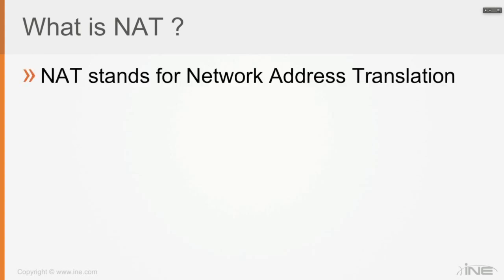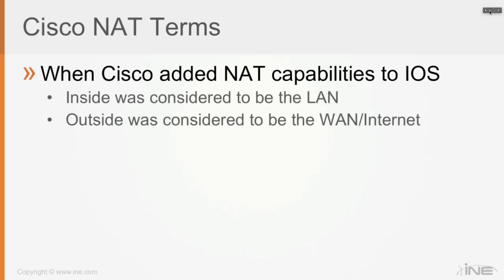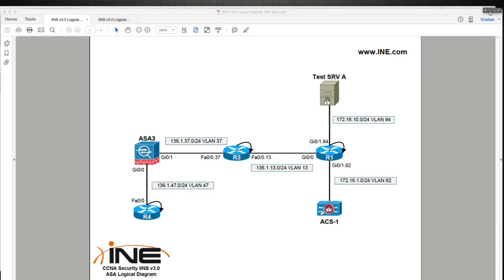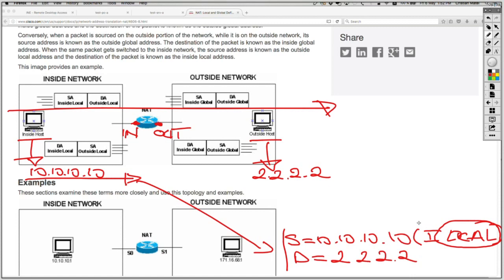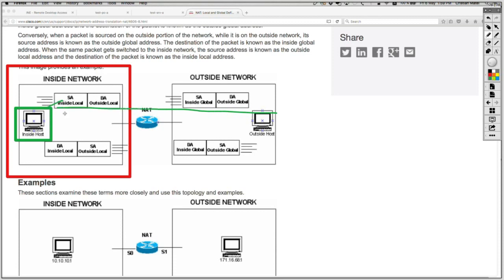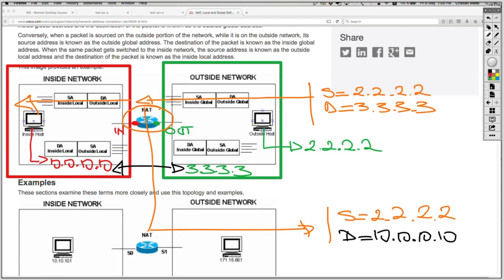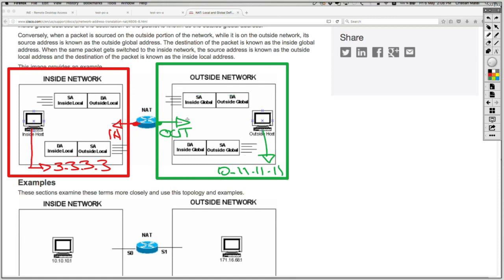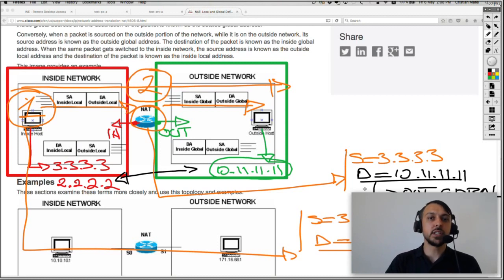118 ASA Firewall NAT Overview Part 1